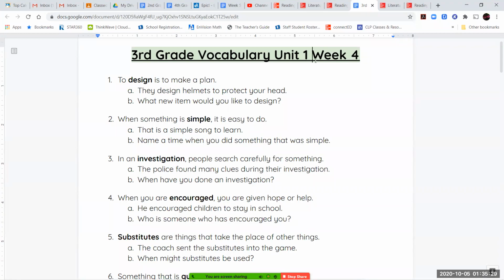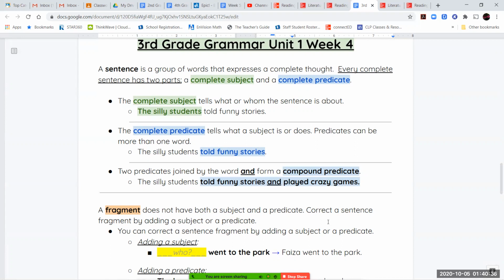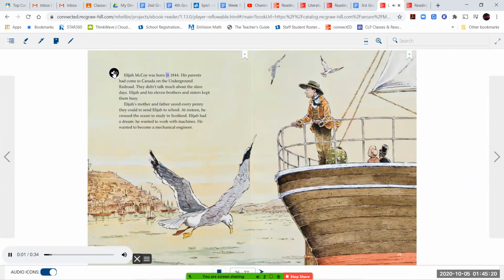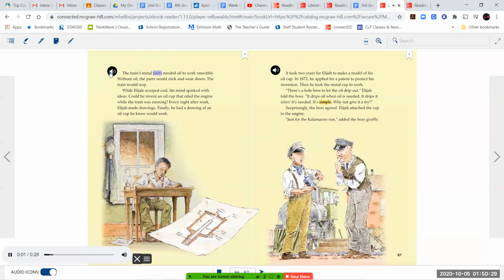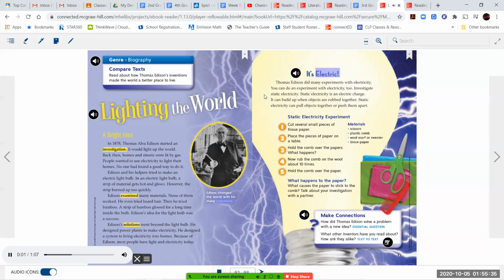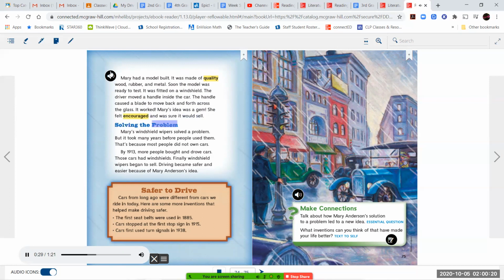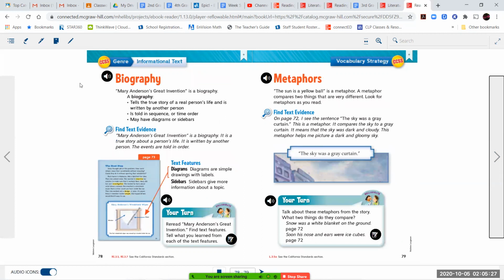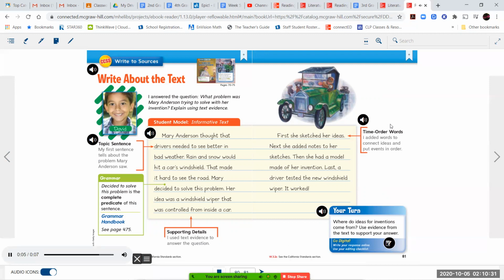3rd Grade ELA 1.4